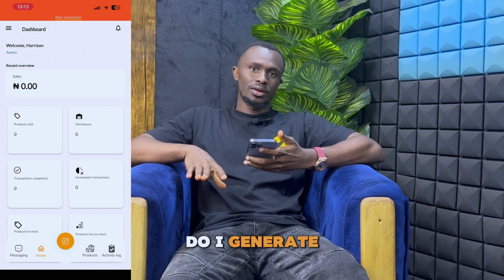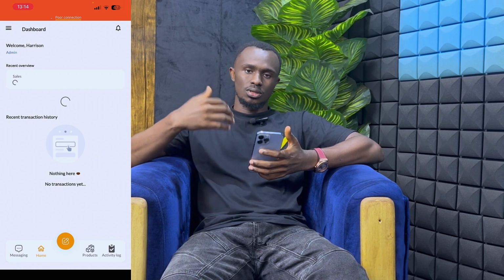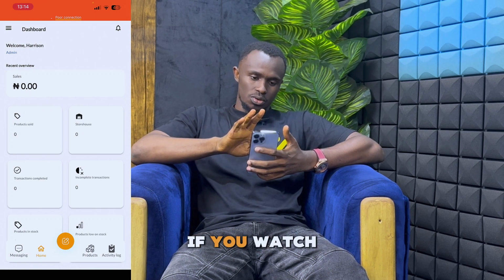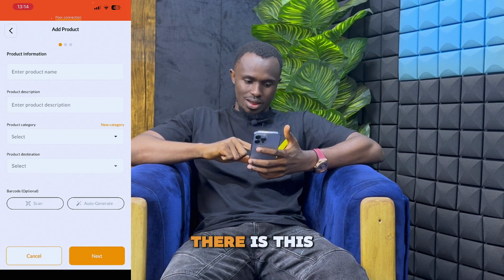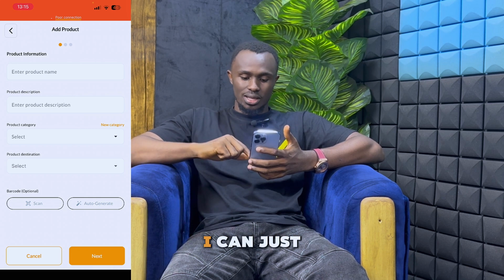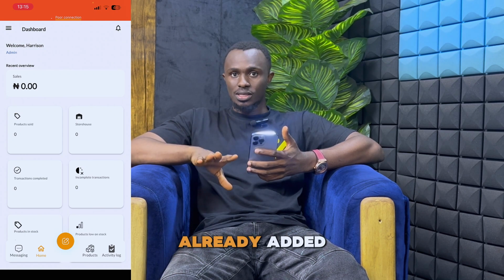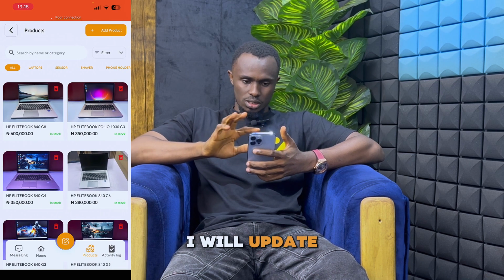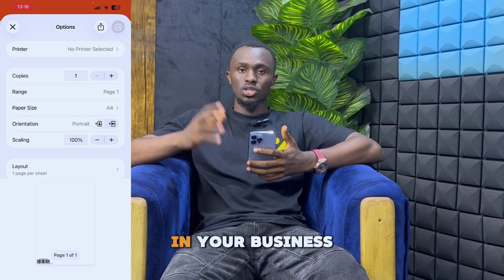how to generate barcode on saletick in seconds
If you manage a shop, you know the frustration of searching for missing SKUs during a rush. This Saletick tutorial breaks down the technical side of creating custom barcode labels for products that arrive empty-handed from suppliers. We will walk through building your product database and assigning unique codes that your system can actually read.

Once your items are cataloged, we show the exact barcode scanner integration needed to bridge the gap. You will see how an external device instantly pulls up product info and adds it to the cart, removing the need for manual entry. By setting up this retail point of sale workflow, you ensure your inventory system setup is robust enough to handle high-volume days without errors.